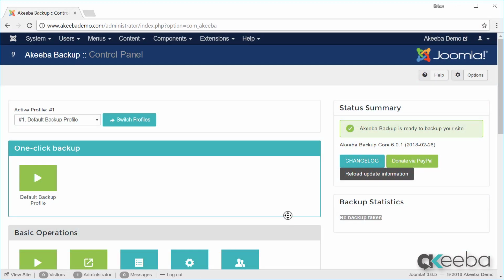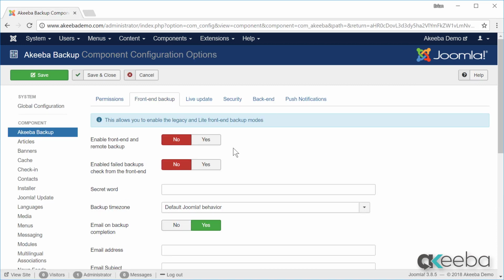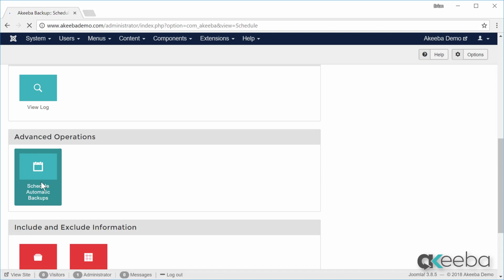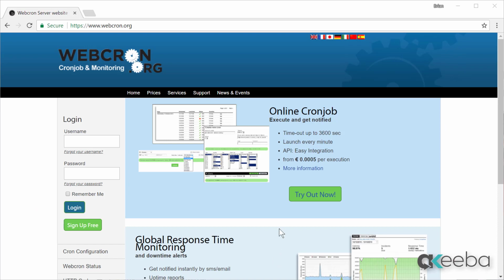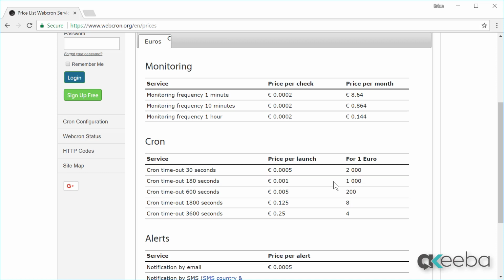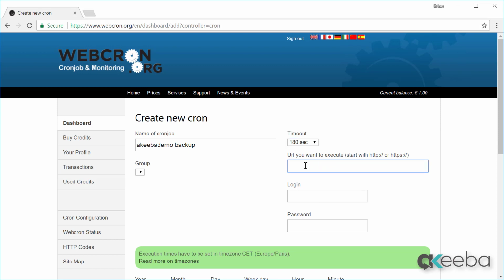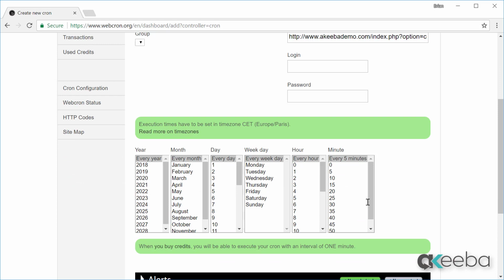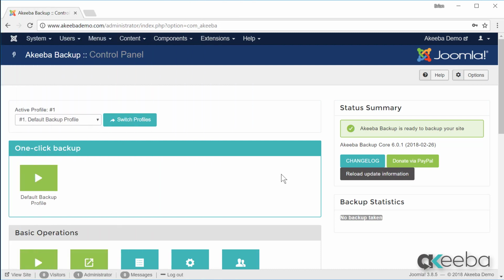Automating the backup (webcron)